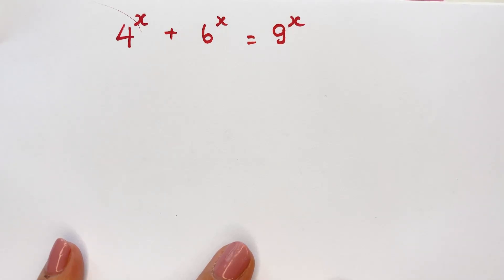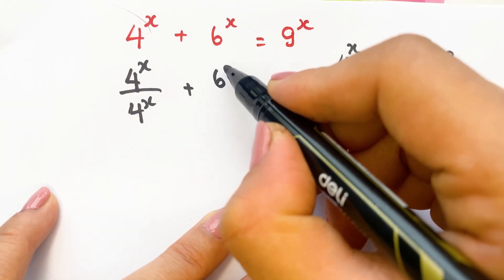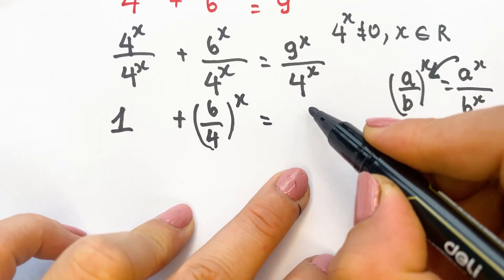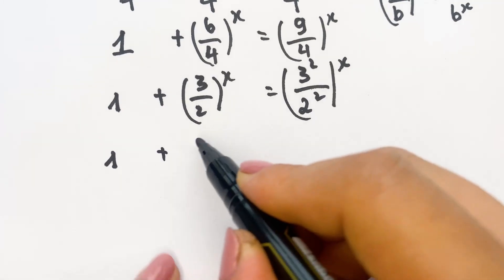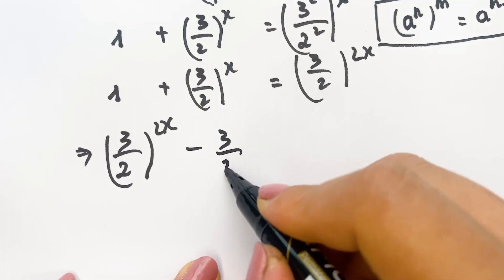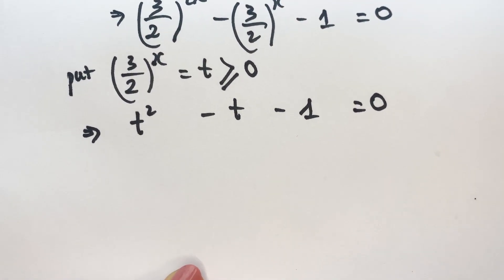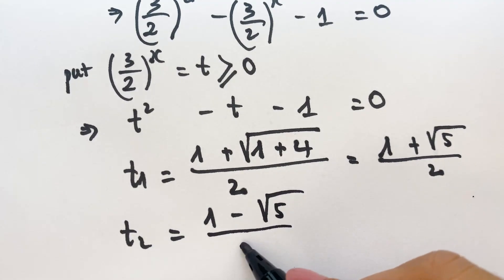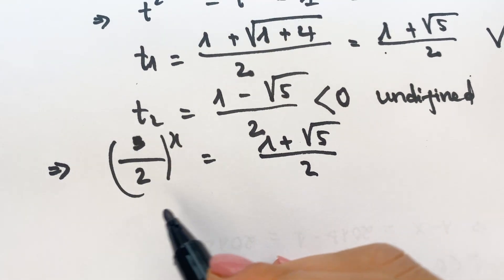A Nice Olympiad Exponential Problem